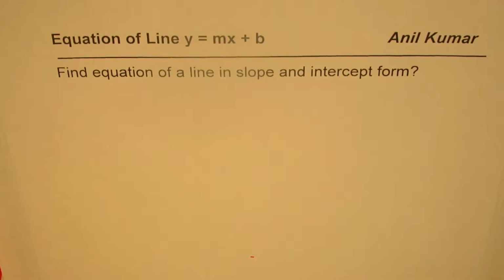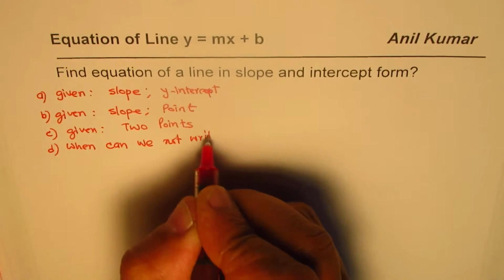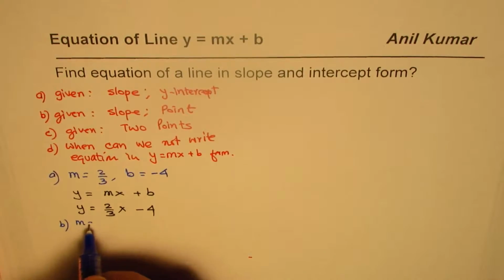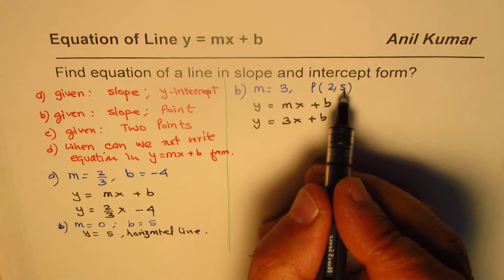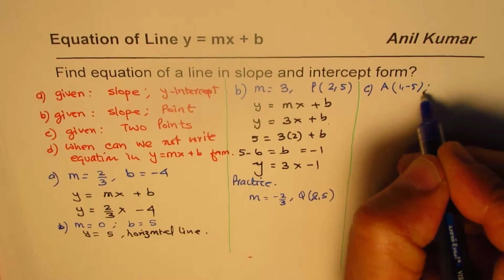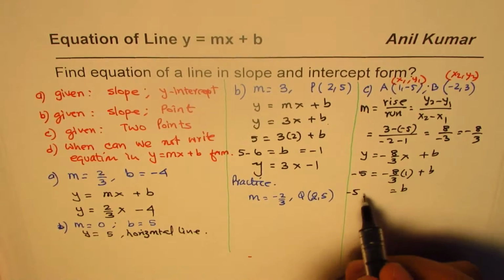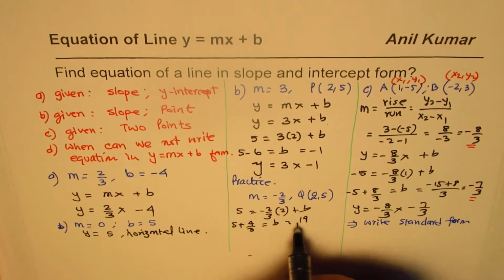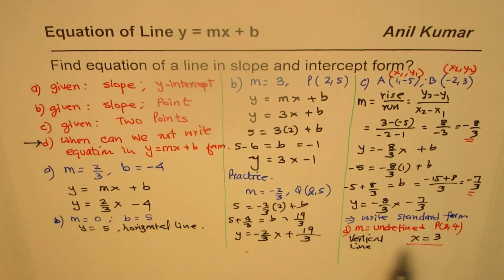How to Find Equation of Line in Slope Intercept Form